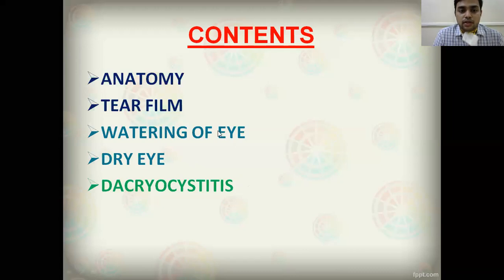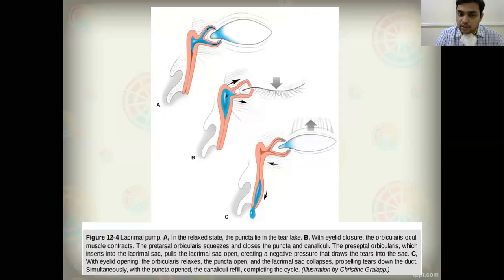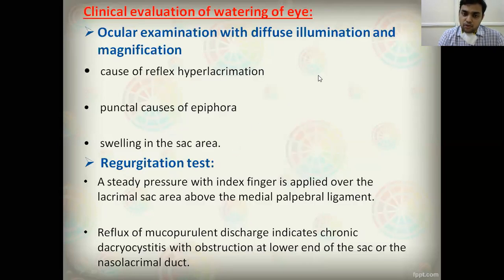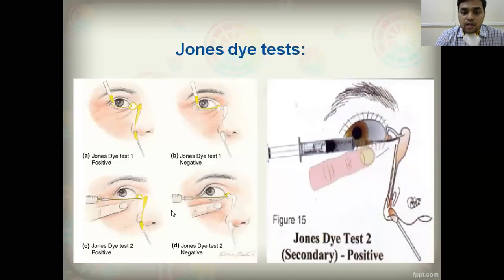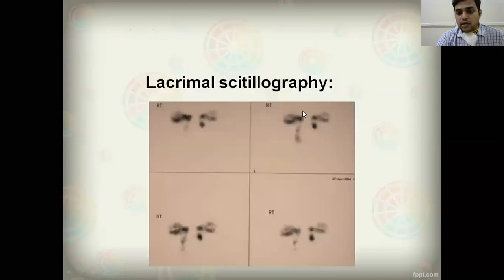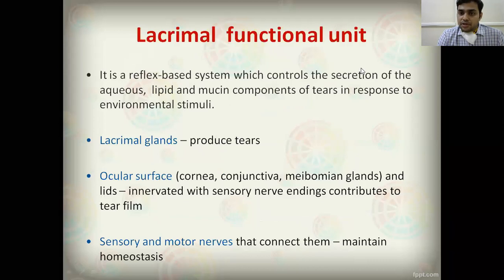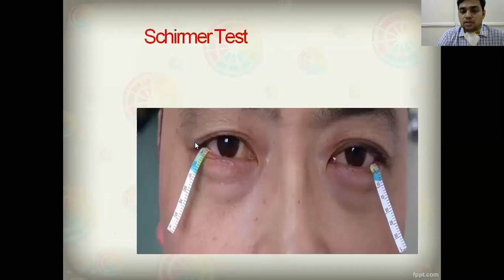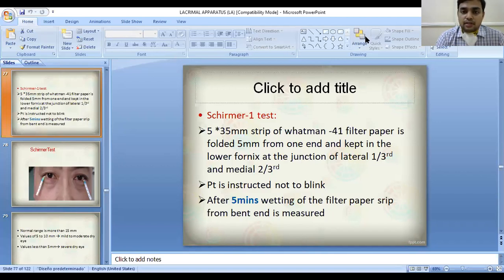Dr Narasimha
Lacrimal apparatus-II